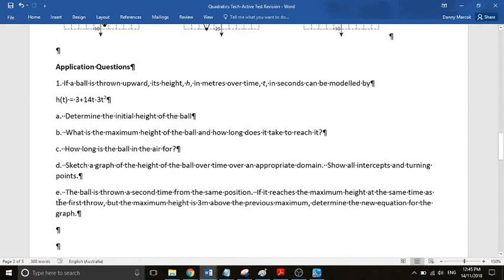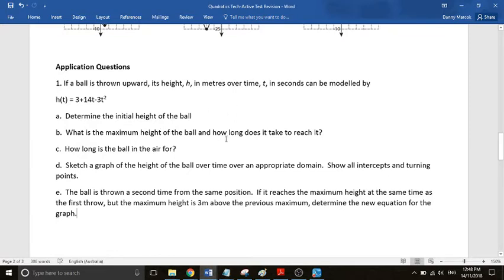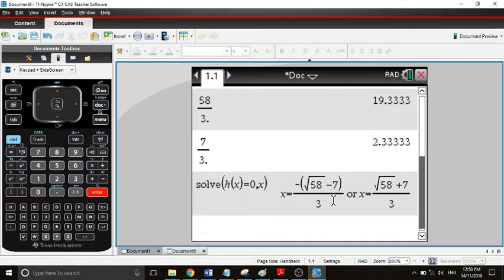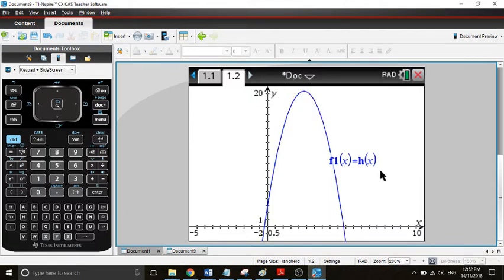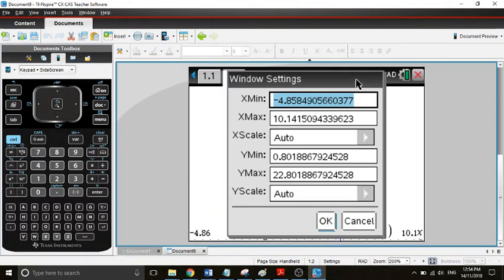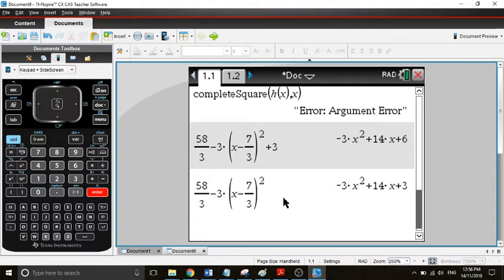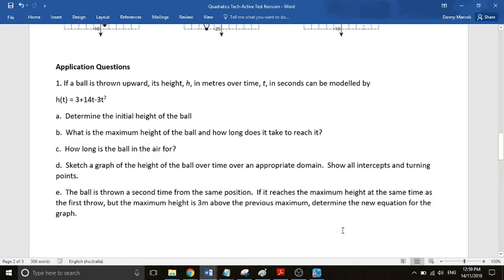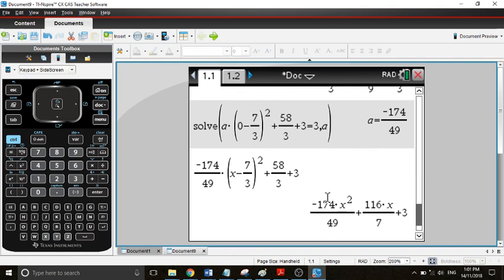Year 10 Quadratics Tech Active Applications 1